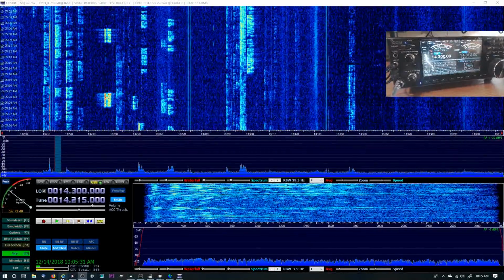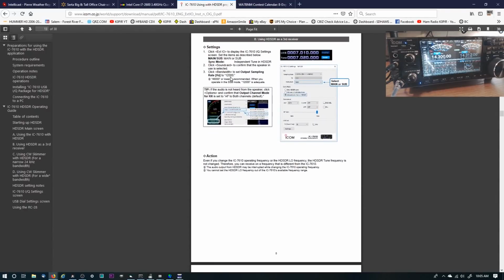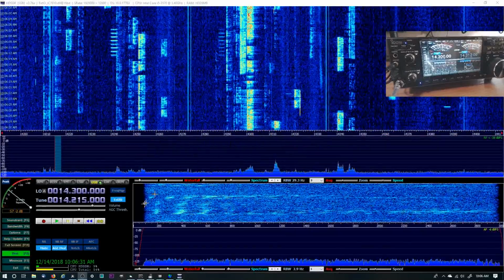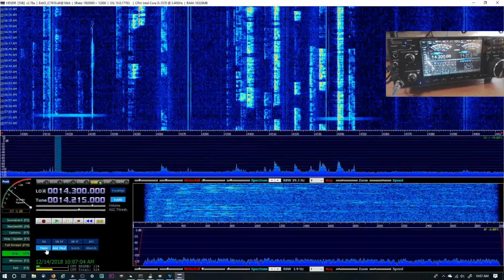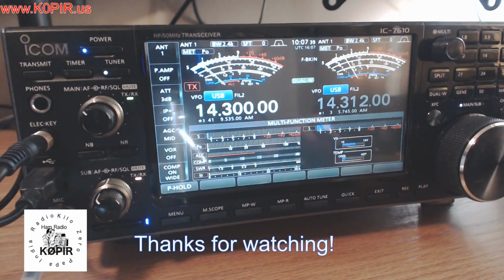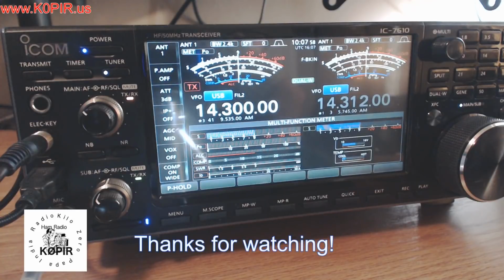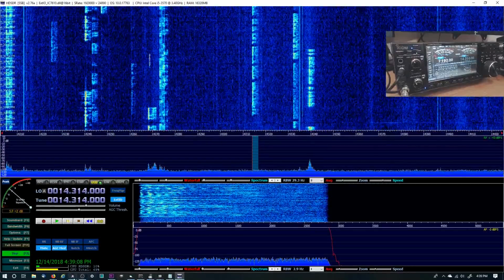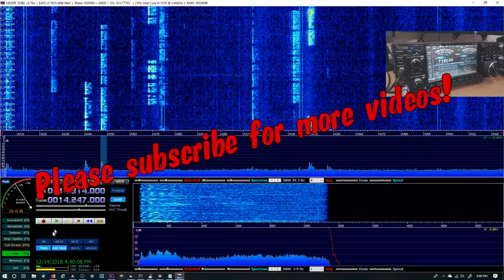Icom 7610 HDSDR as a 3rd Receiver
Using the Icom 7610 and HDSDR we have three receivers. HDSDR settings and Icom 7610 settings.

○○○ LINKS ○○○